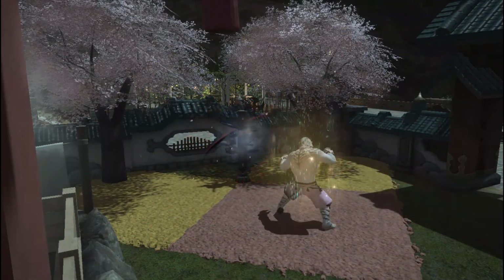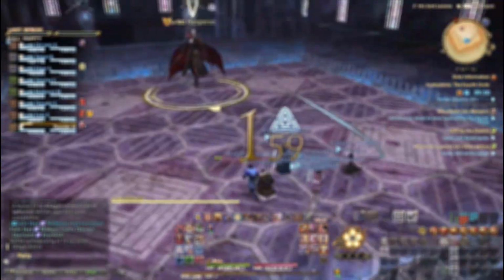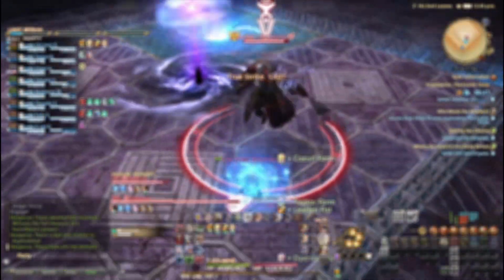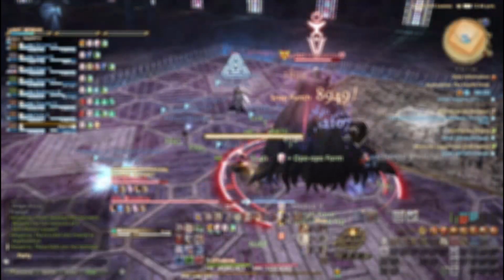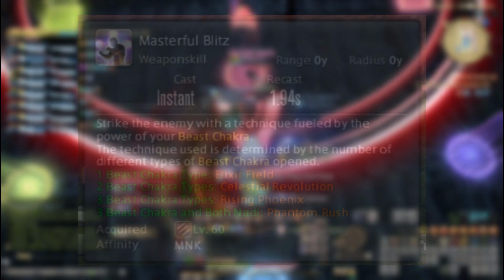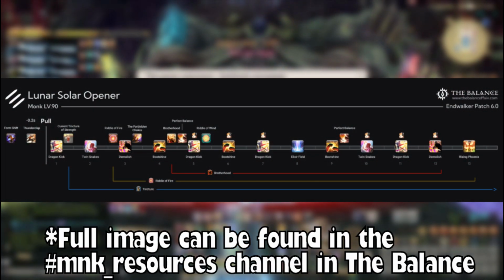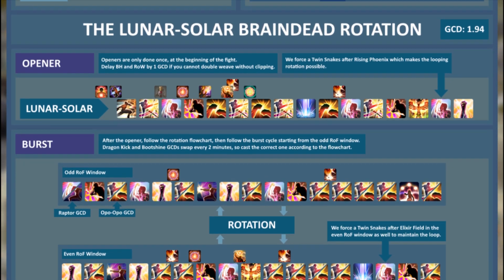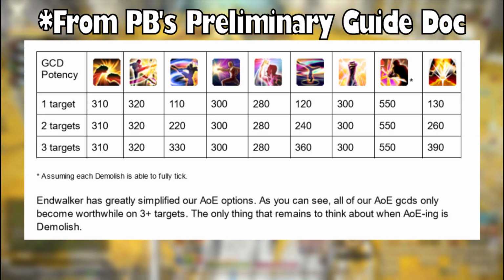Beginner Endwalker Monk Guide - Final Fantasy 14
I put in a lot of effort into this guide and I really hope many can benefit from it.

Thank you especially to The Balance Discord monks and Perfect Balance for helping me with the creation of this video and sanity checking my knowledge.

Sept. 22, 2022 - EDIT: PB has just uploaded a full comprehensive guide if you guys wanna see it.

USEFUL LINKS
Original Preliminary Guide - Perfect Balance

Rotation and Cheat Sheet Graphics:
Various Artists from The Balance Discord (Shown in graphics)

Background Footage and Gameplay: Me